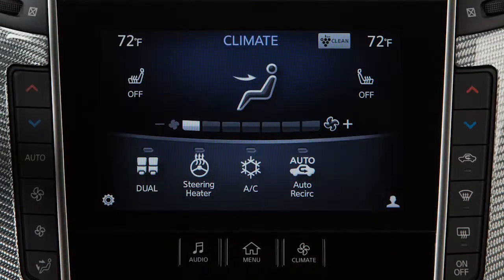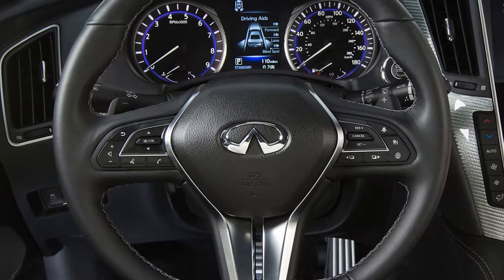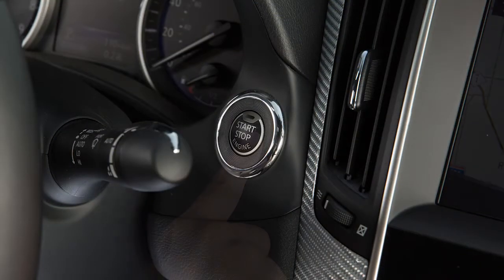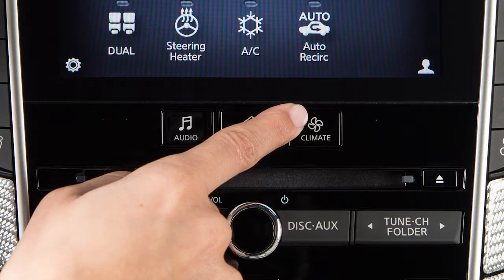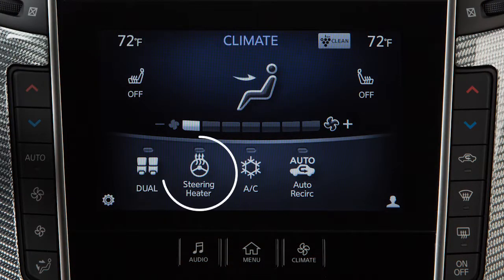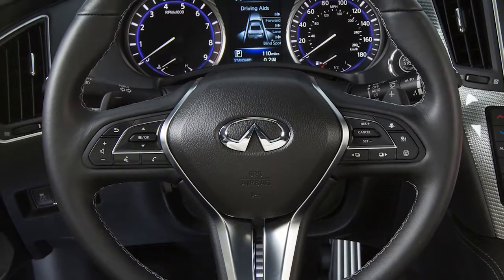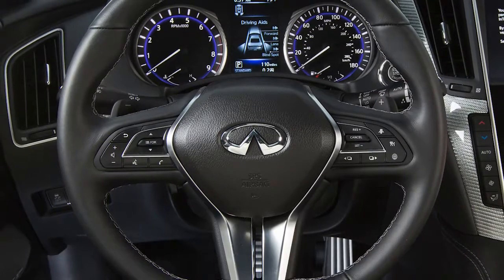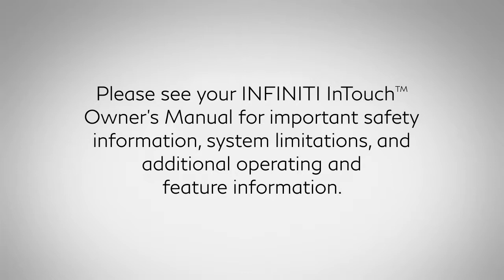2019 INFINITI Q60 - Heated Steering Wheel (if so equipped)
The heated steering wheel system is designed to operate only when the surface temperature of the steering wheel is below the temperature within which the system is designed to operate.

To use the heated steering wheel feature:
● First, start the engine,
● Press the CLIMATE button on the control panel,
● Then touch STEERING HEATER.

The indicator light will appear on the screen and the heated steering wheel will activate. It will automatically turn off after a period of time.

If the surface temperature of the steering wheel exceeds the temperature at which the system was designed to operate, the feature will turn off.